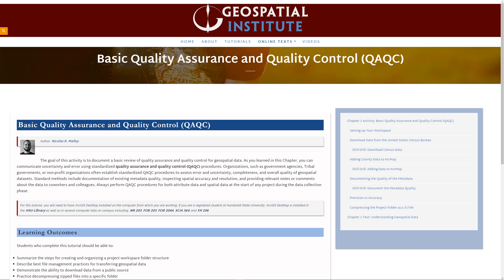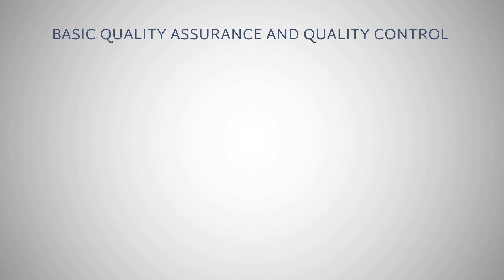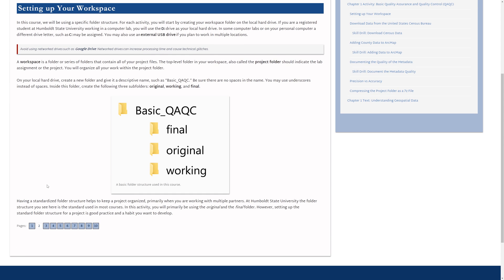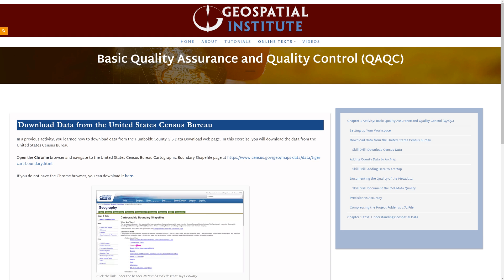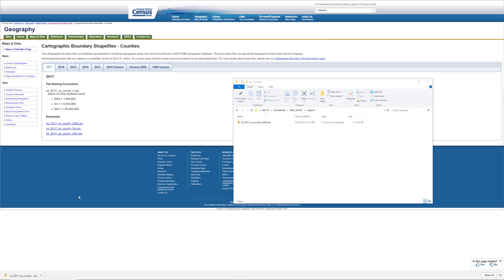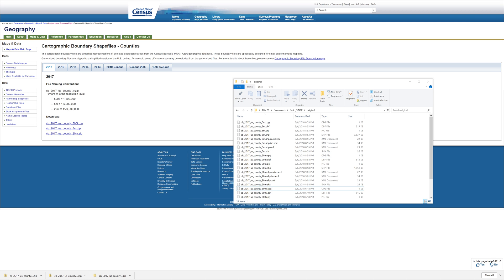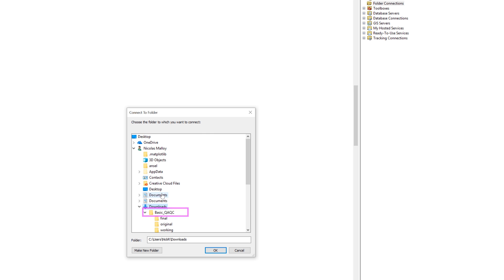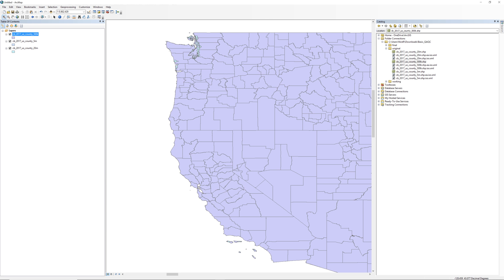Basic Quality Assurance and Quality Control Part 1